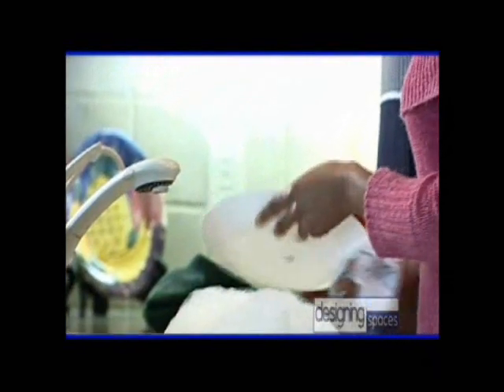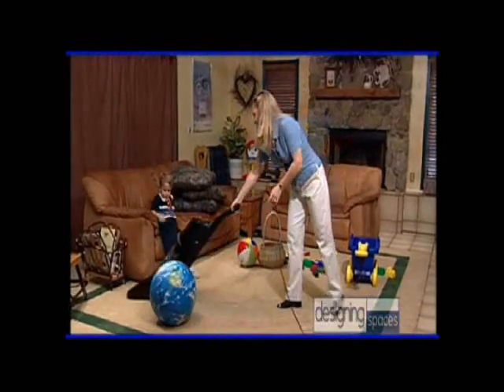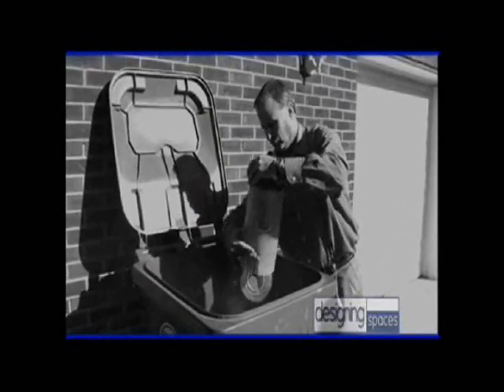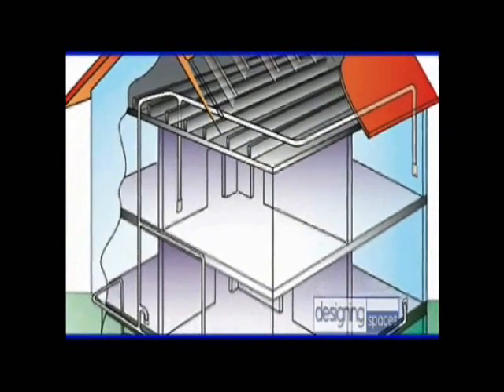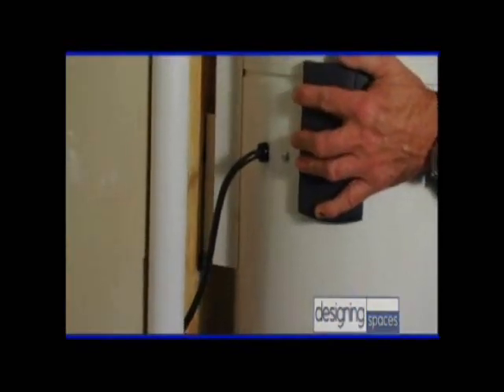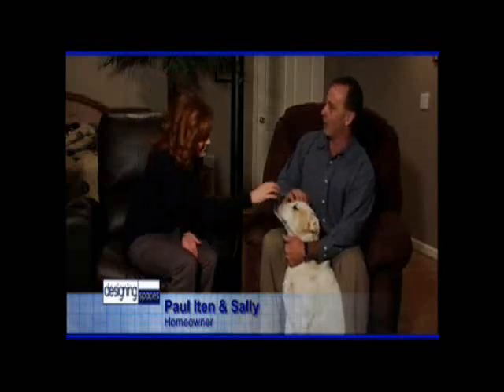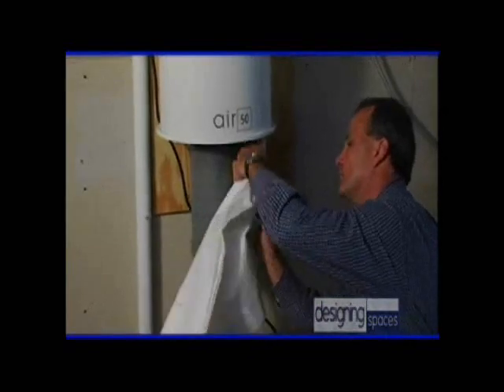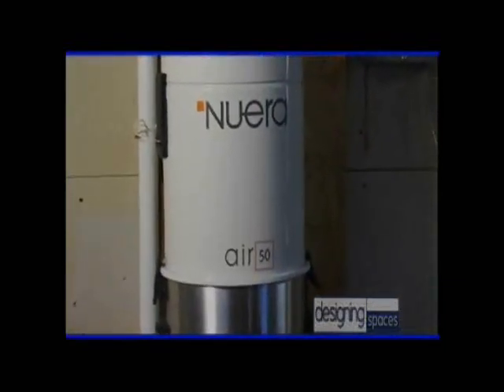Duovac Central Vacuums - Nuera Central Vacuum System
Duovac Central Vacuum System featured on Designing Spaces.  For more information or to purchase a Nuera Duovac Central Vacuum visit us at ThinkVacuums.com